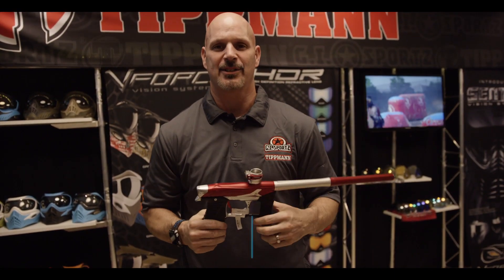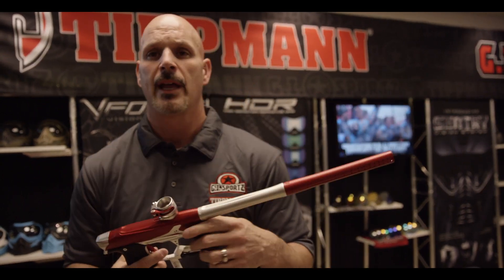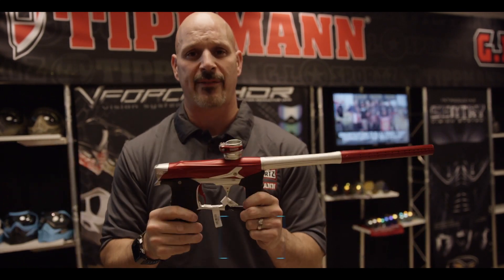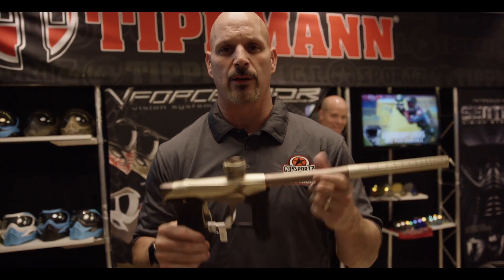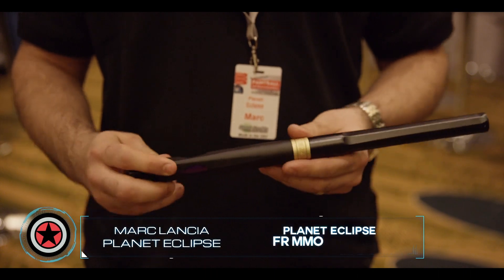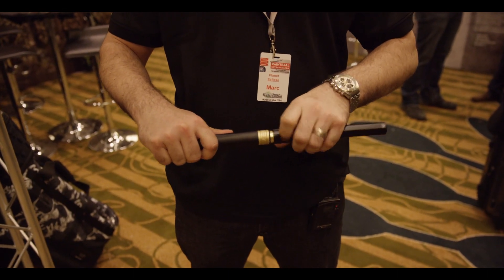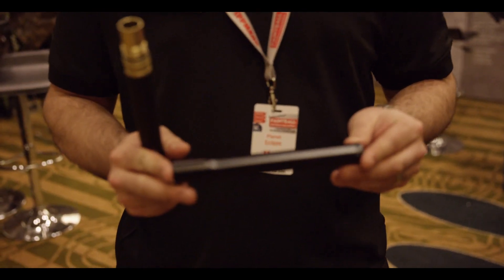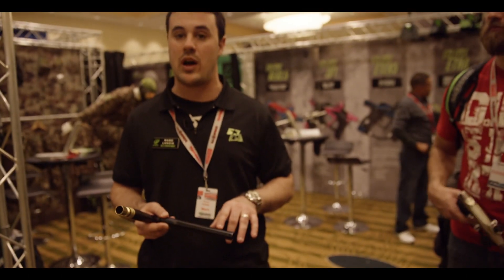G.I. Sportz @ Paintball Extravaganza - G.I. GEO 3.5 - Live Product Walkthrough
Paintball Extravaganza is live and kicking! We are showcasing our G.I. GEO 3.5 in conjunction with Planet Eclipse! Our imperial teams have the opportunity to win back paint at sponsored events! Be sure to watch!